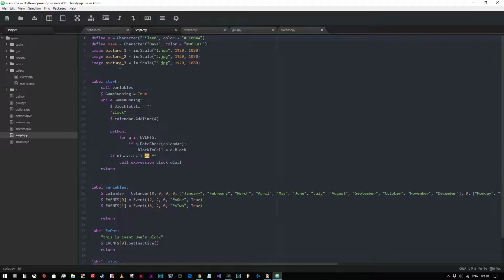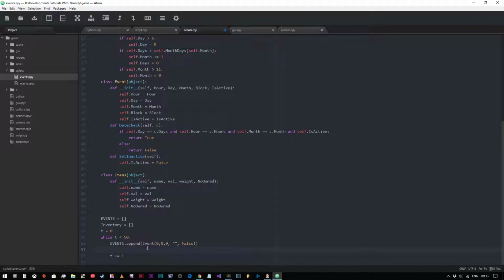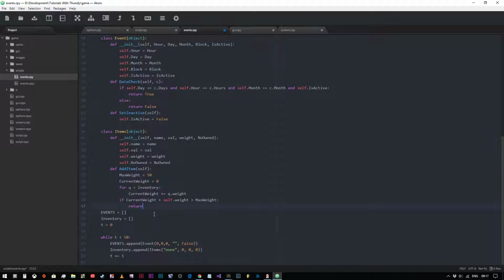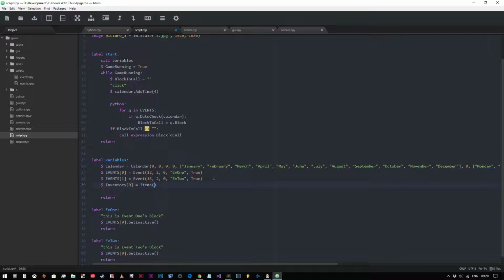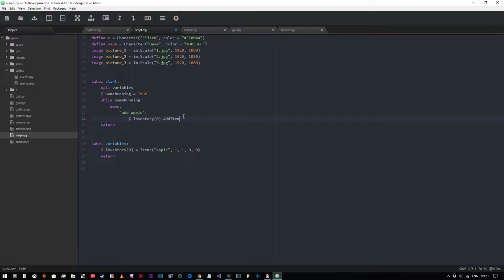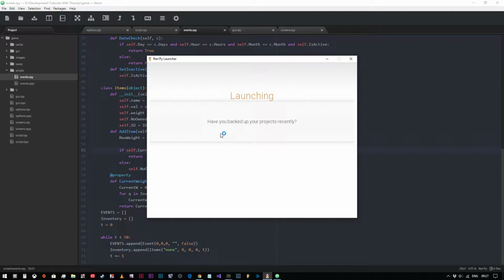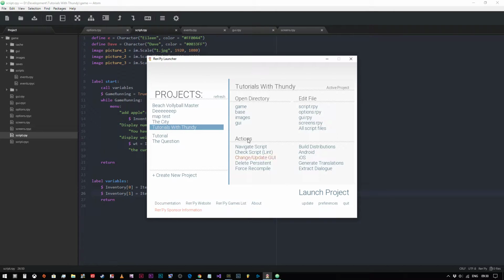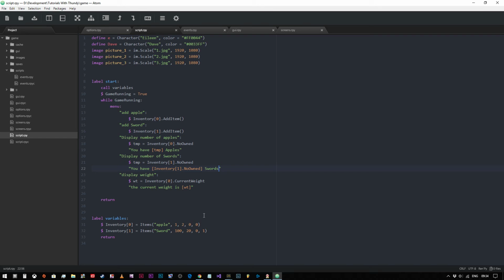Ren'Py #14 Using classes and lists to create a Player Inventory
In this video we use classes and lists to create a player inventory with a weight limit

Links